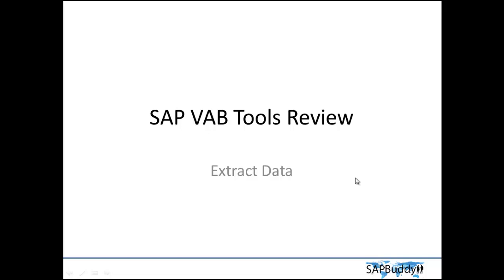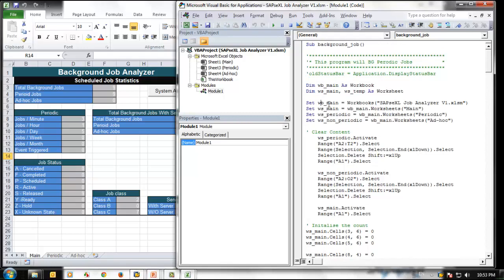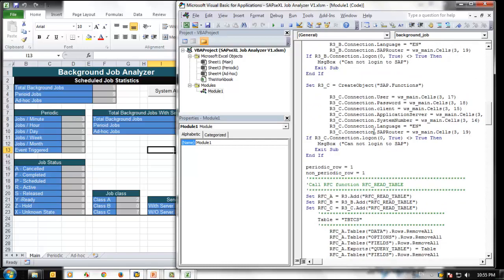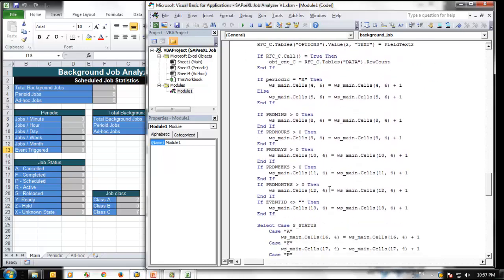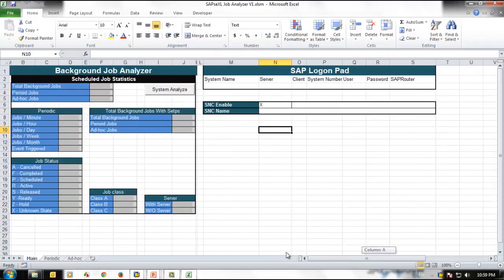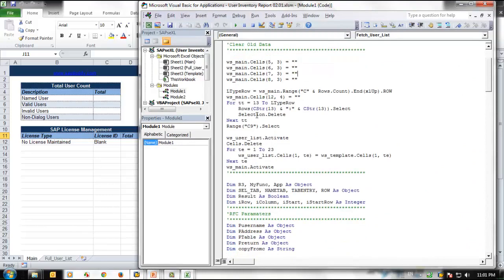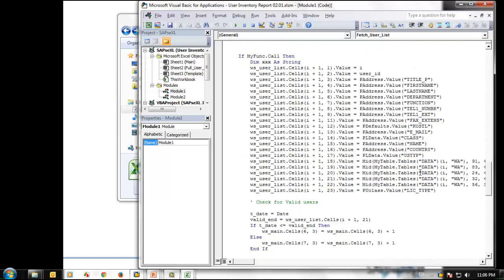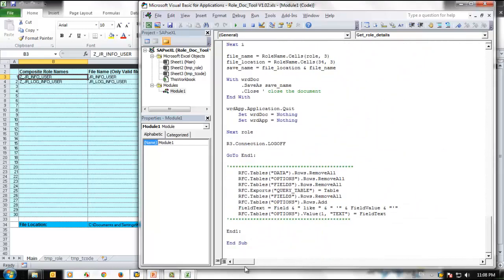18 SAP VAB Tools Review